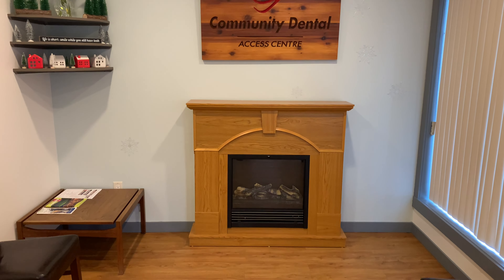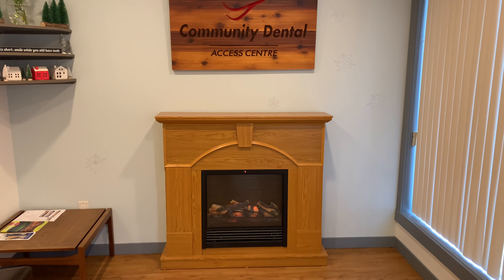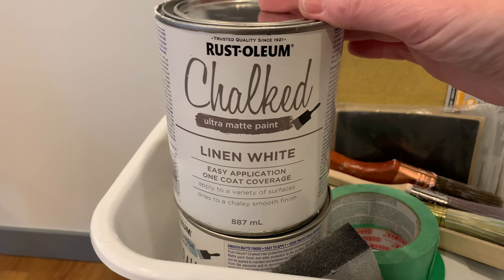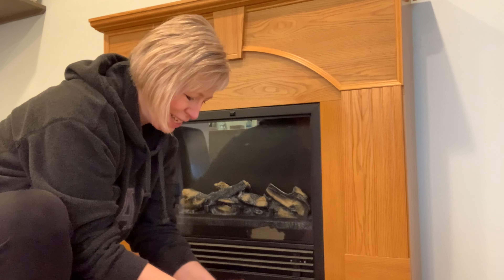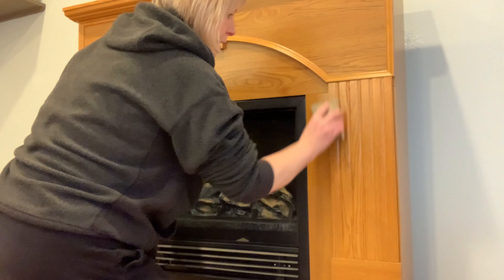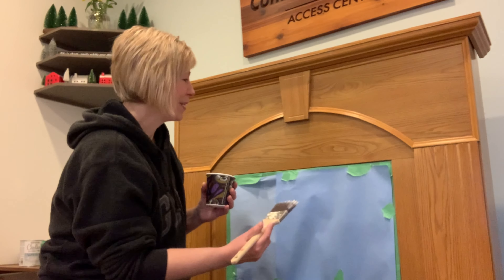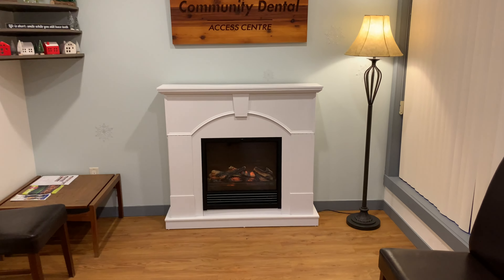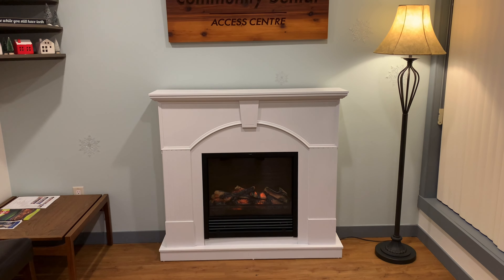I Painted This $50.00 Electric Oak Fireplace With RUST-OLEUM Chalk Paint! Huge Transformation!!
Hi everyone!
Today I am going to show you how I completely & easily transformed this dated electric oak fireplace that I picked up on my local Facebook Marketplace for only $50.00! This is now a beautiful piece of furniture that I am super proud of and I think it looks amazing in it’s new home at the Dental office where I work! If I can do this so can you!